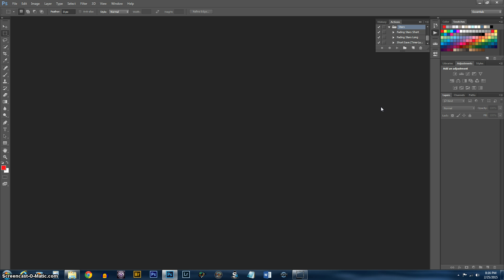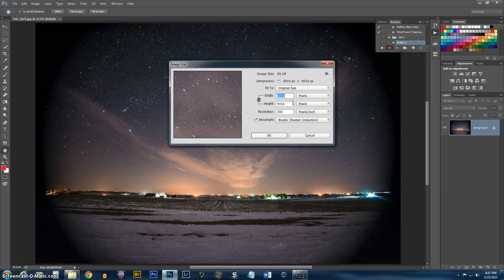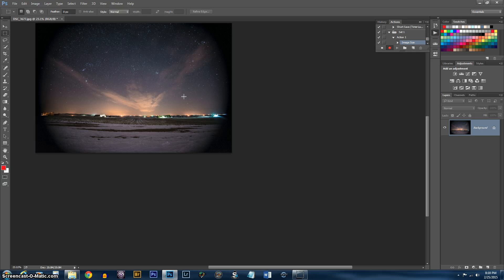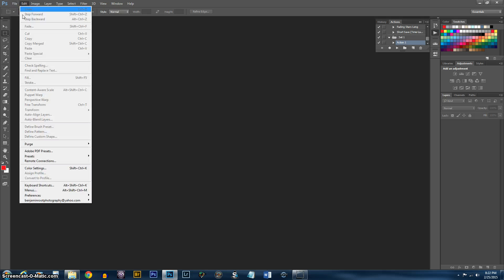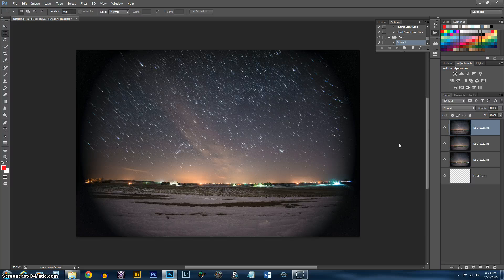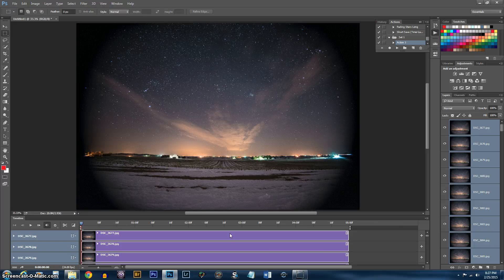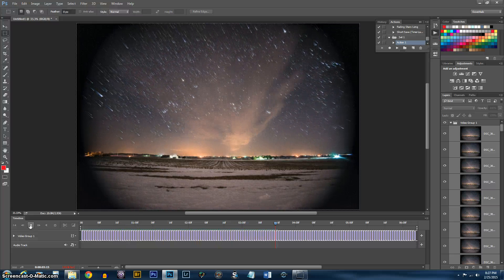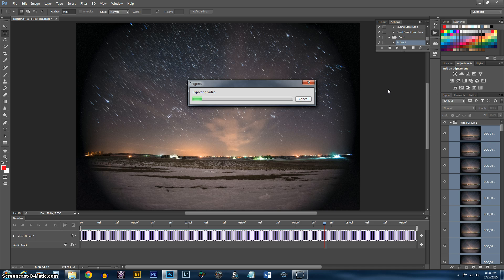How To: Make a Time-Lapse in Photoshop (4K)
This method is slower than "open image sequence", however, it is needed if the file names are not in a perfect sequence/order